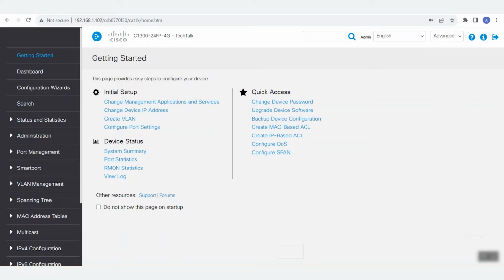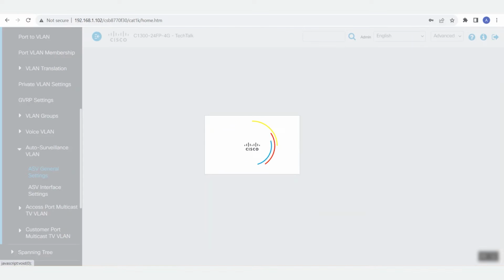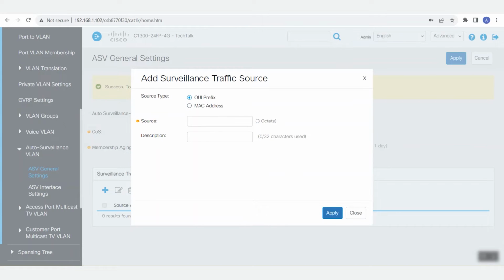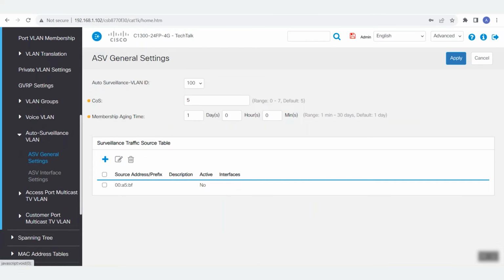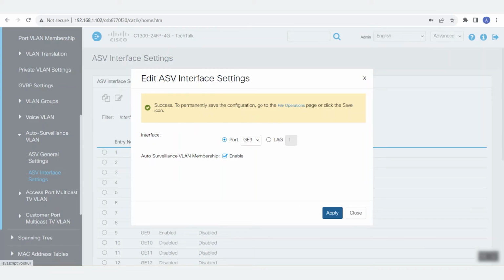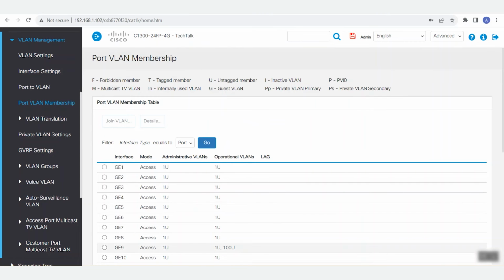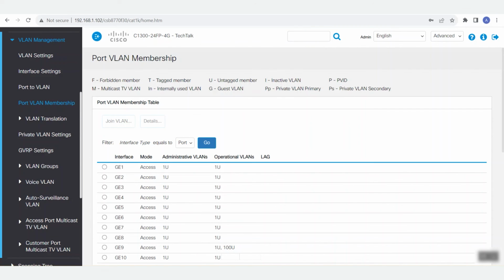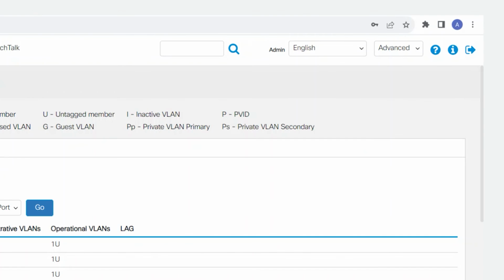How to Configure Auto Surveillance VLAN on Cisco Catalyst 1200/1300 Switches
In this Cisco Tech Talk, we demonstrate how to configure Auto Surveillance VLAN (ASV) on Cisco Catalyst 1200/1300 switches. Learn how this powerful feature helps optimize network performance by prioritizing surveillance traffic, ensuring reliable and secure video feeds. We walk through the configuration steps, best practices, and key benefits of using ASV for improved video surveillance in modern network environments.

  What you’ll learn in this video:
  – How to configure Auto Surveillance VLAN (ASV) on Catalyst 1200/1300 switches
  – Key benefits of using ASV for optimizing video surveillance traffic
  – Best practices for ensuring efficient network performance with ASV

 By prioritizing surveillance data and providing a dedicated VLAN for video feeds, Cisco's Auto Surveillance VLAN ensures a high level of security and performance for surveillance systems. Learn how this feature can enhance your network’s reliability and security.